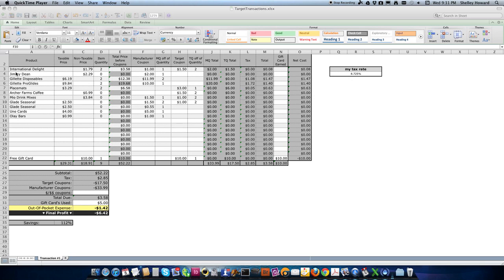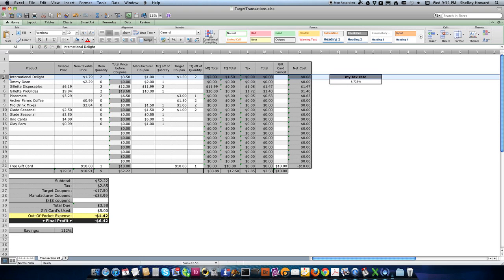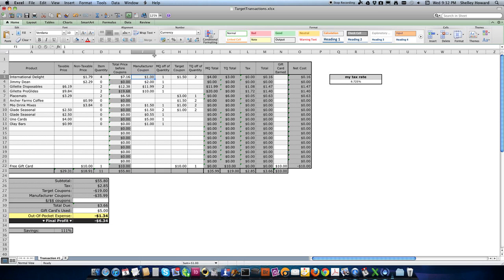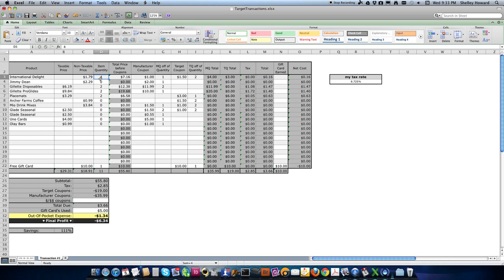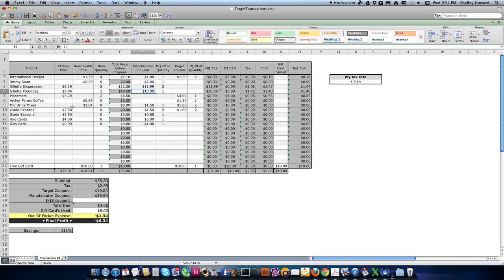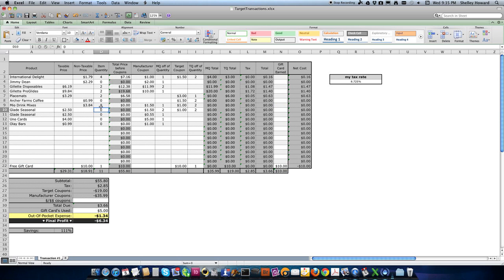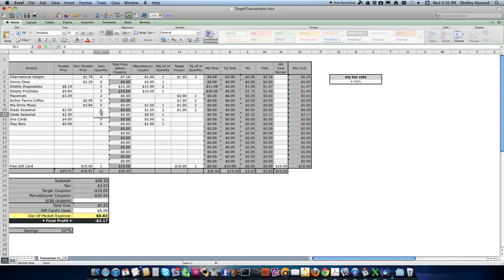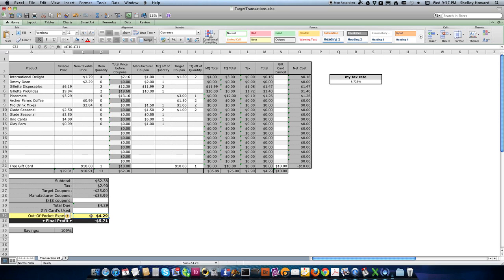Target Transaction Planner Spreadsheet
This spreadshet will help you calculate transaction scenarios.

The spreadsheet originally came from iheartcvs and I made many modifications to customize it to work for me at Target.